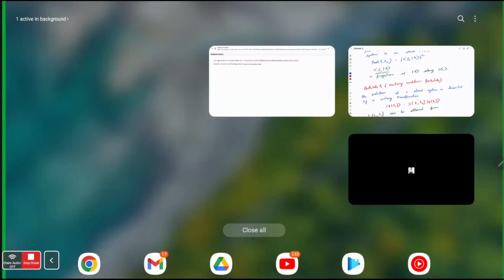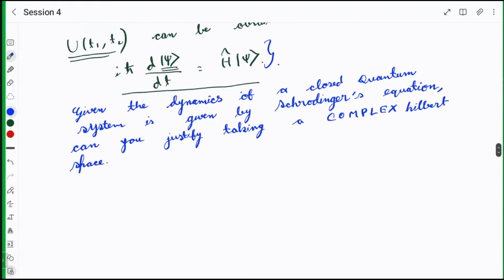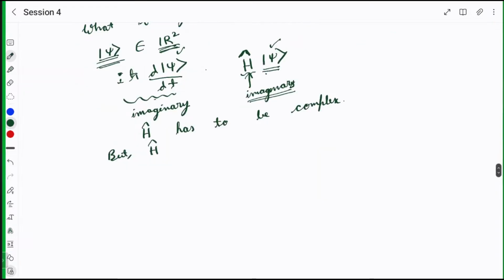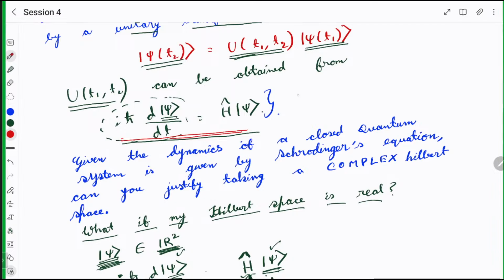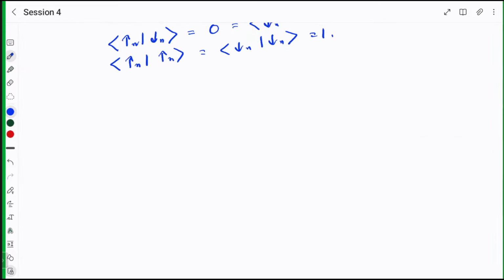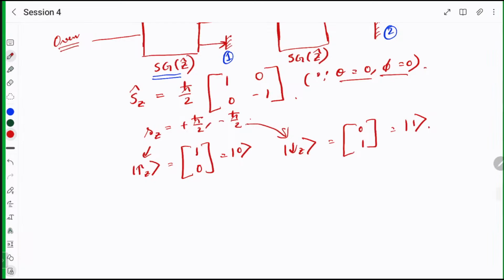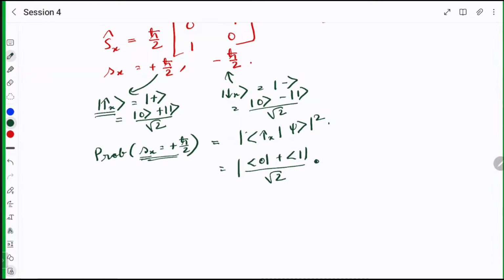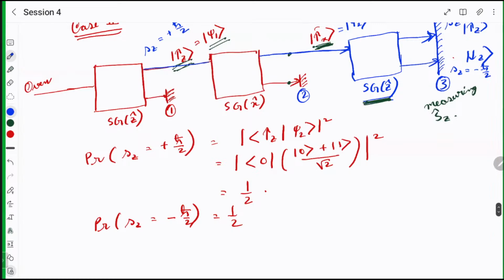QIQT 23 | Tutorial: Basics of Quantum Computing 4 | Anuvab Nandi